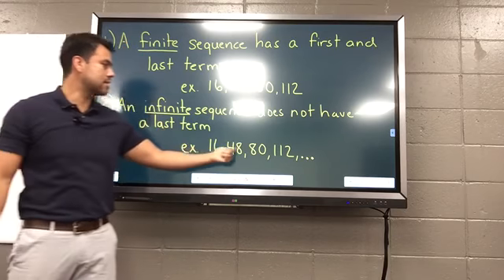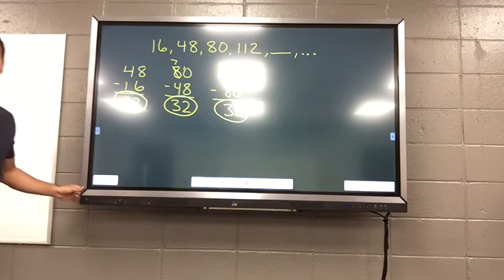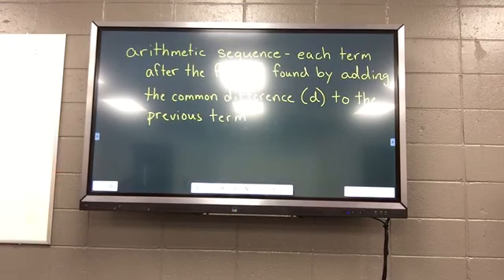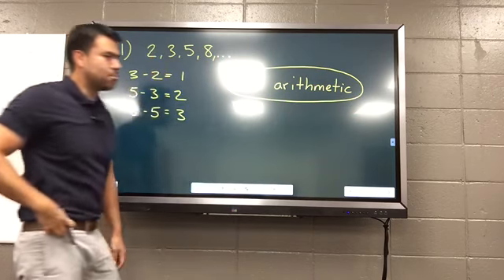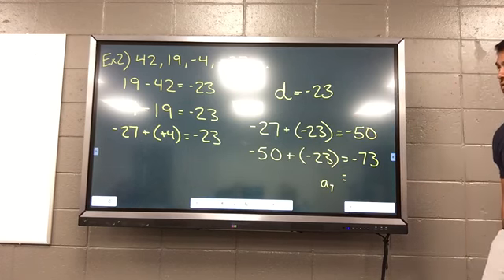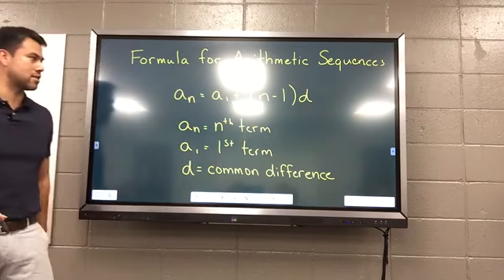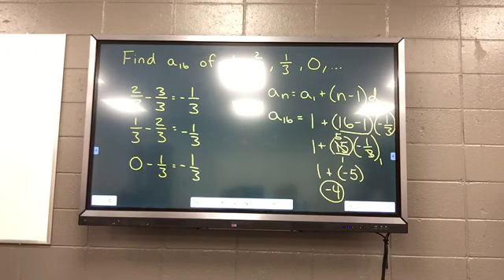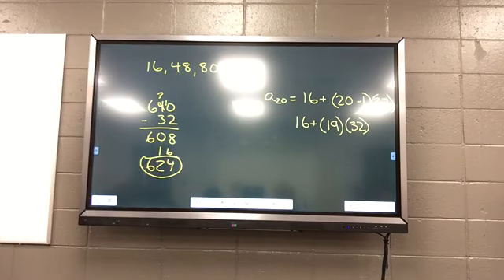Algebra 1 Honors (Lesson 4-4)